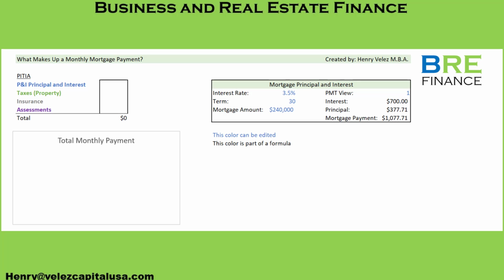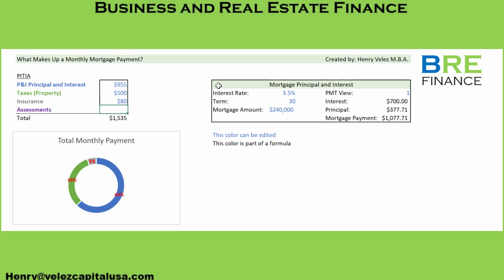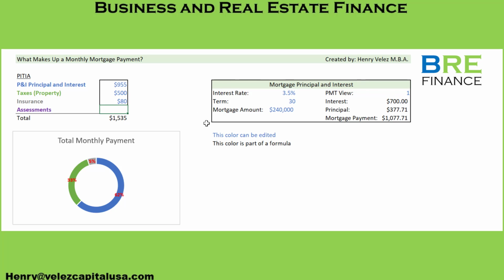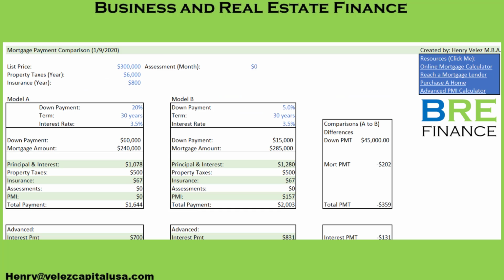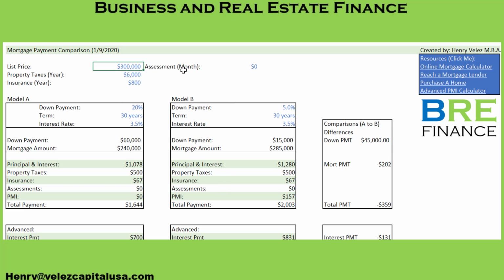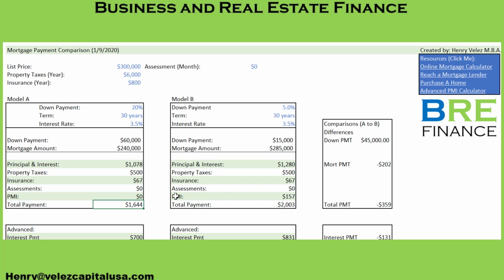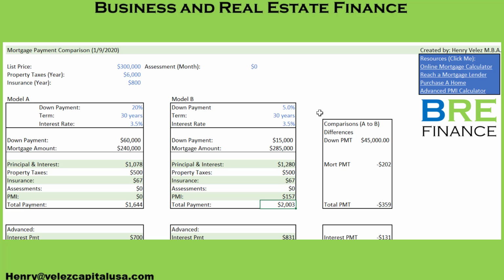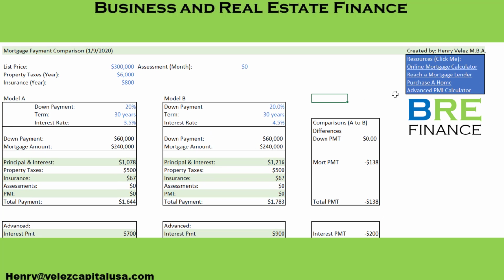Your Monthly Home Payment - Beginner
Your monthly home payment is made up of a few different components. I will walk you through how to calculate how much you will be paying every month to live in a given home at a given price.